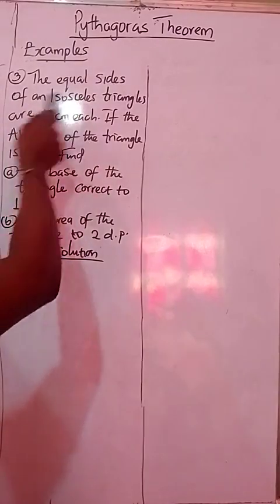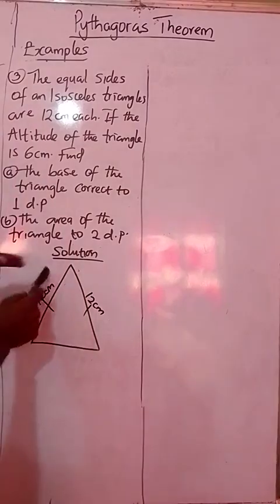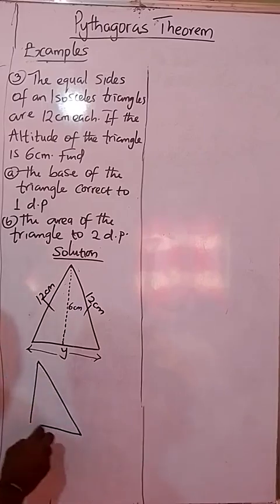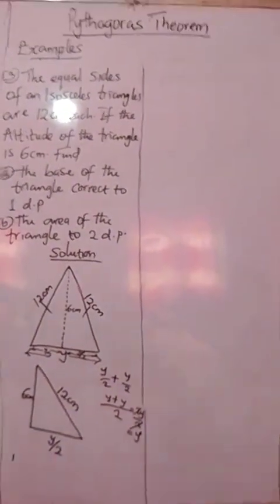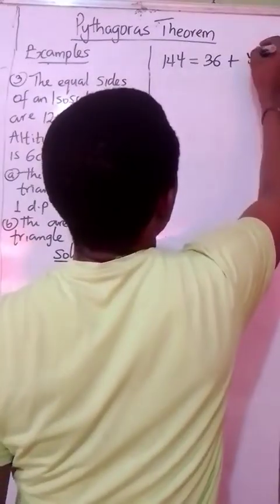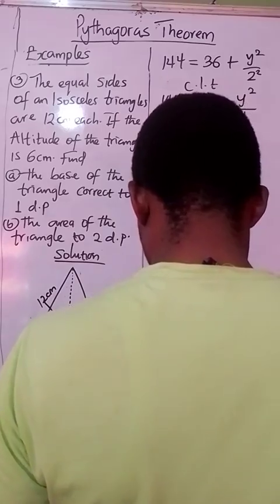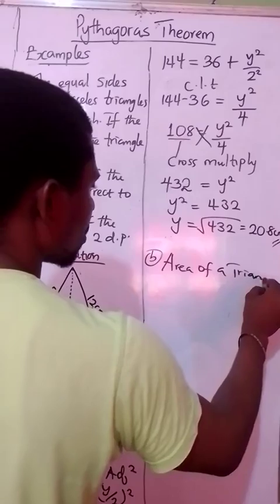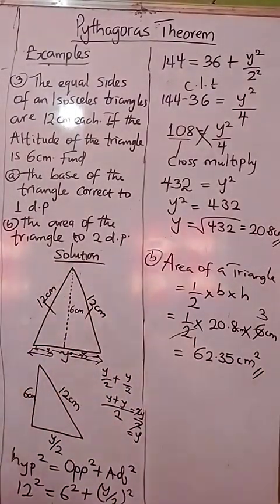@“You Use Pythagoras Without Knowing It! 🤯 Real-Life Examples”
Discover how Pythagorean Theorem is used in real life every single day! From construction sites and football fields to navigation, architecture, bridges, and even mobile phones — this powerful math formula helps solve real-world problems faster and easier. Watch till the end to see practical examples that will completely change the way you see Mathematics!